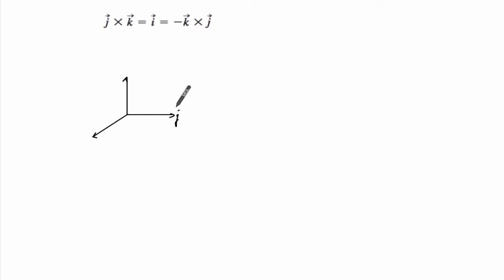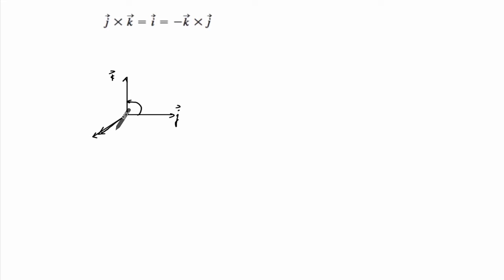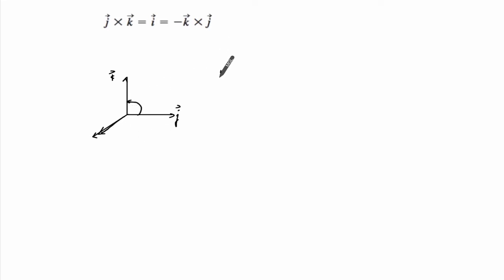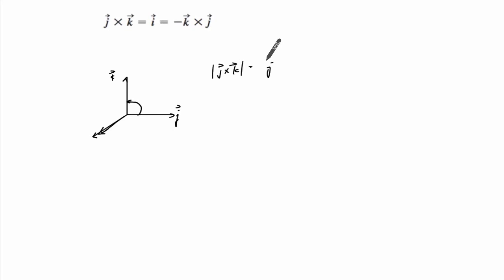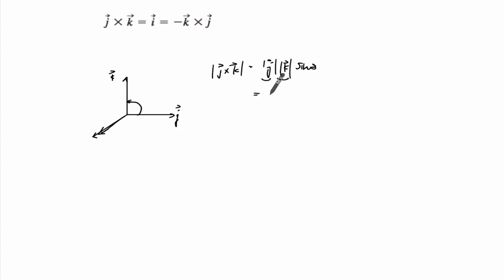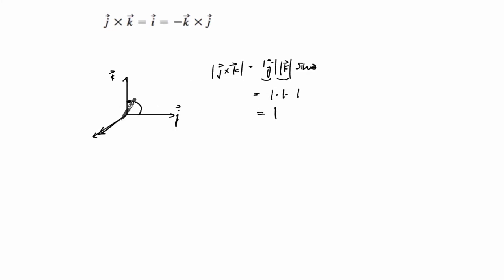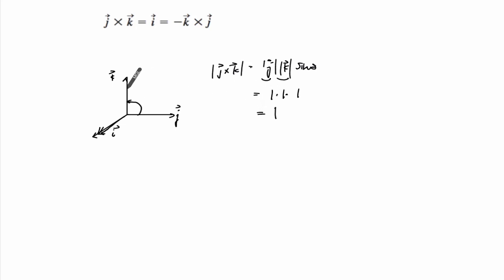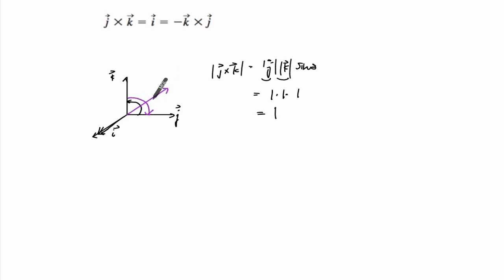Why vectors j cross k is i